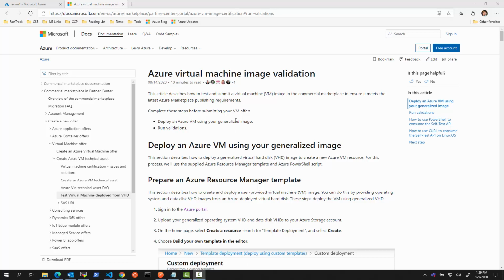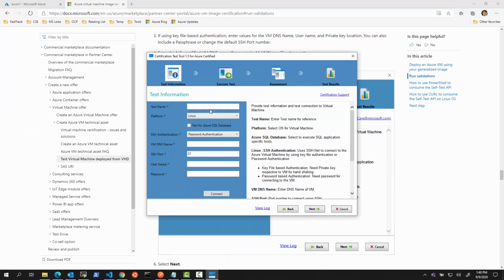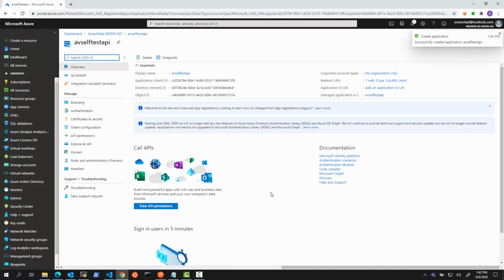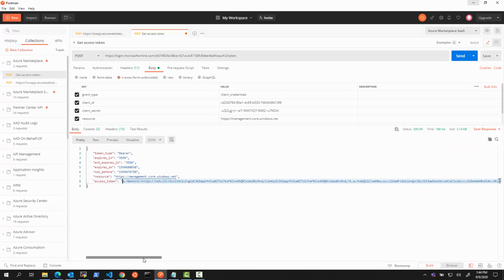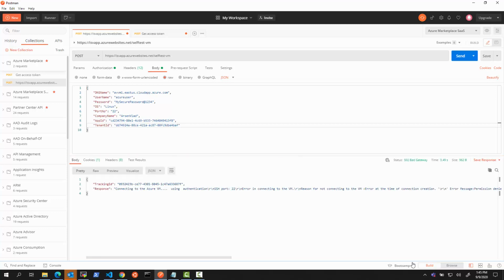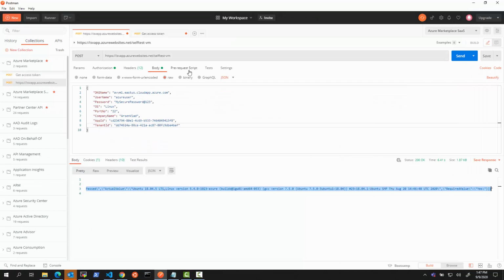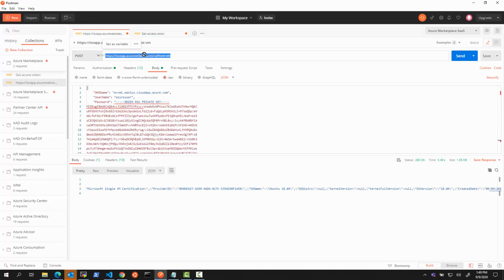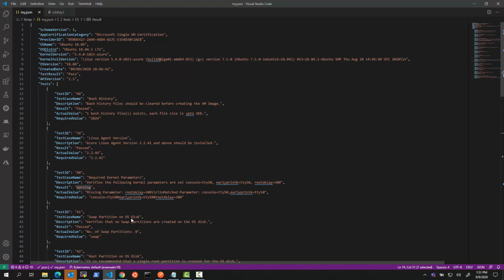Using Self-Test API to validate VM images for publishing in Azure Marketplace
In this brief video, we look at how to use Self-Test API to validate VM images for published in Azure Marketplace.